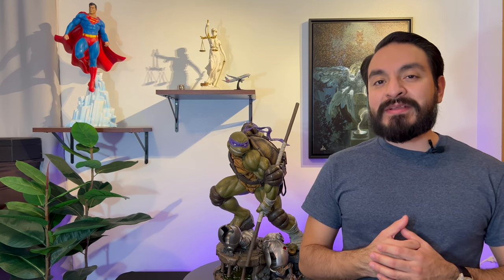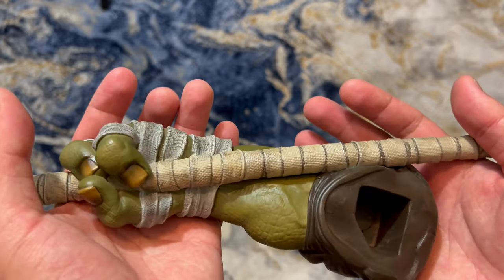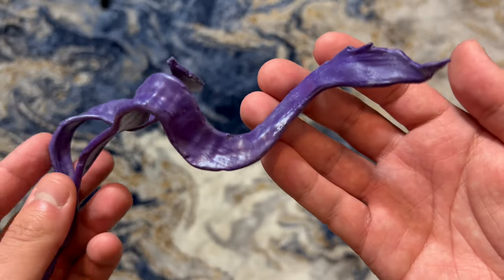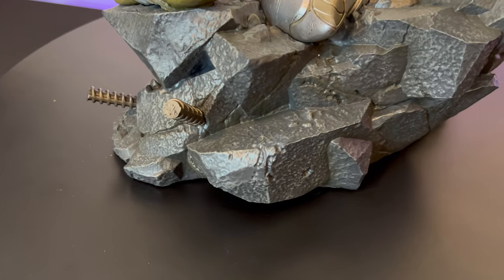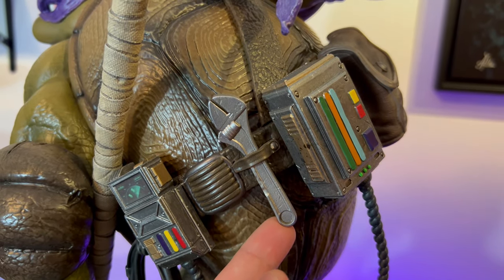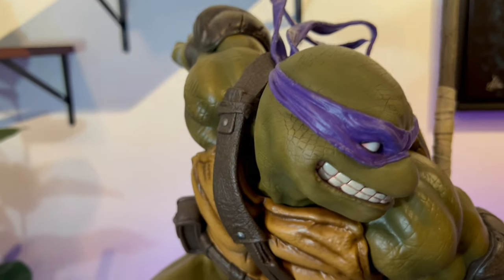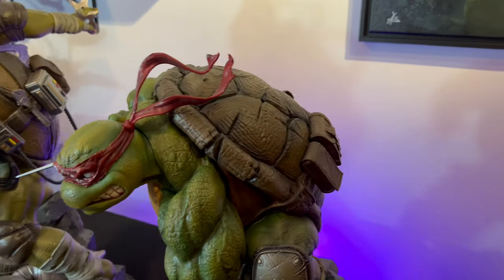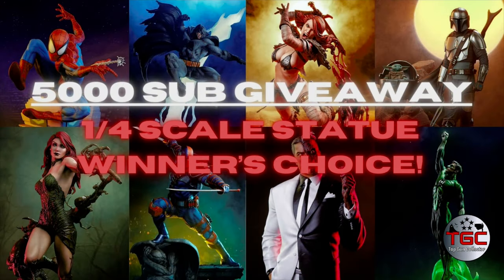Teenage Mutant Ninja Turtles Statue | DONATELLO 1/3 by PCS | Statue Reviews Ep. 11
Welcome to the TGC channel! Today I review the Teenage Mutant Ninja Turtles Donatello 1/3 Statue by PCS!

RECORDING PRODUCTS:
iPhone 13 Pro Max
Gimbal Stabilizer for Smartphones
Clip-On Microphone
LED Studio Lights